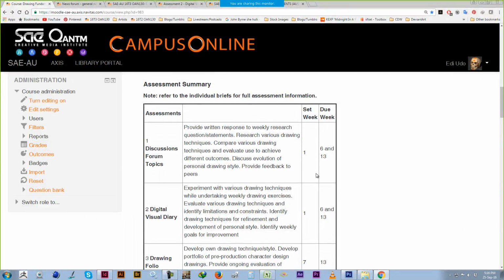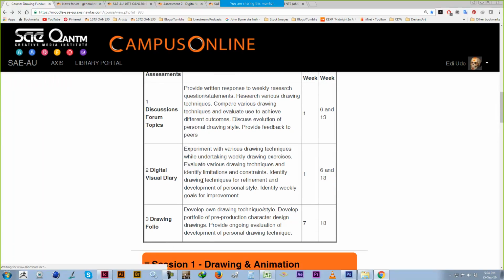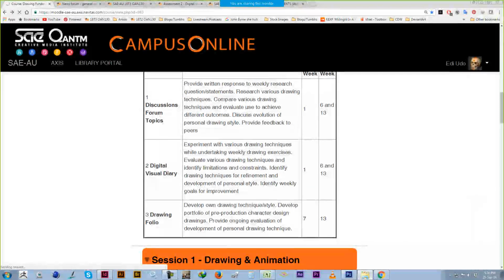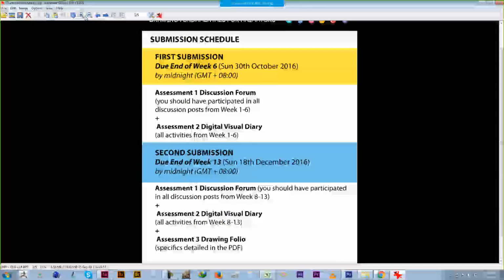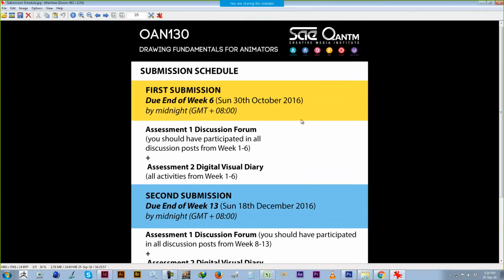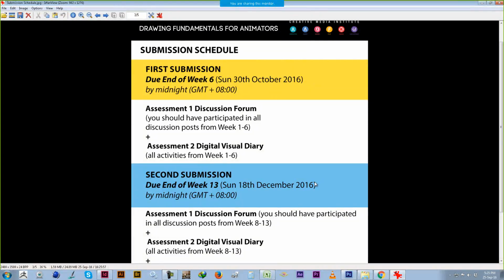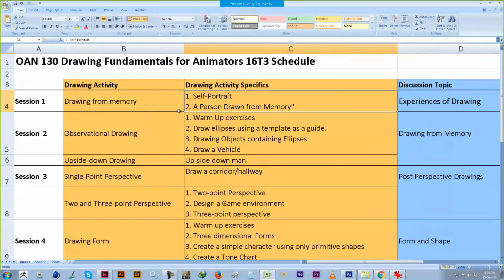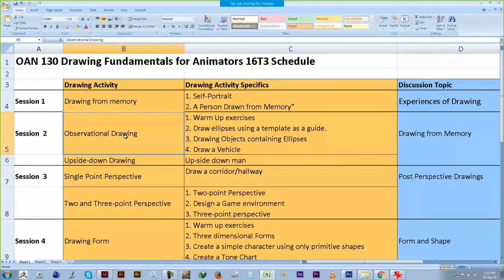16T3 - Week 1 Online Session